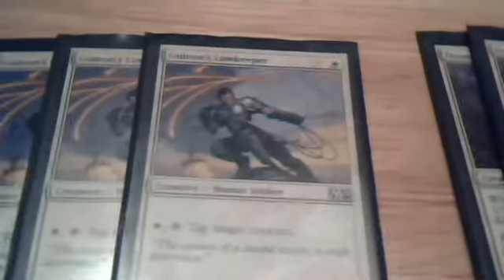Magic the Gathering MTGdeck tech:U/W Human tokens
let me know wat yall think